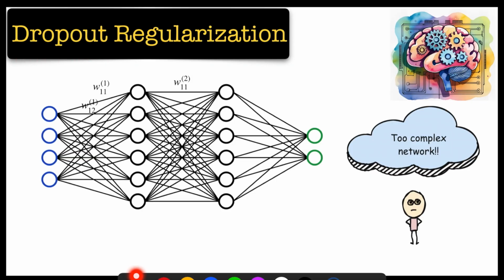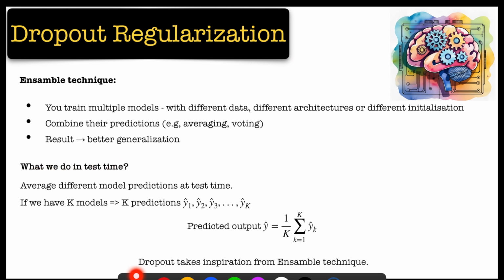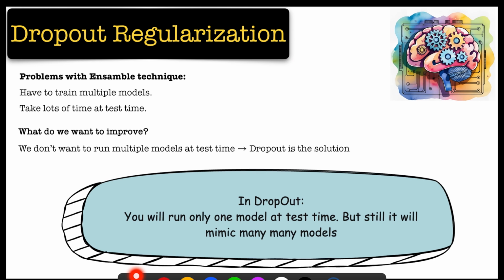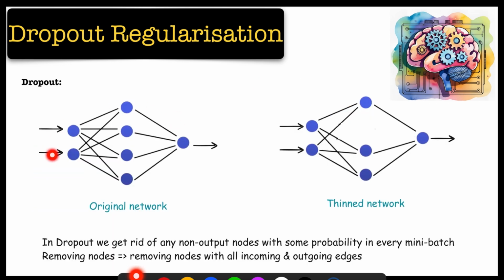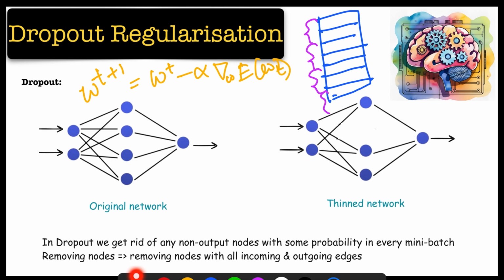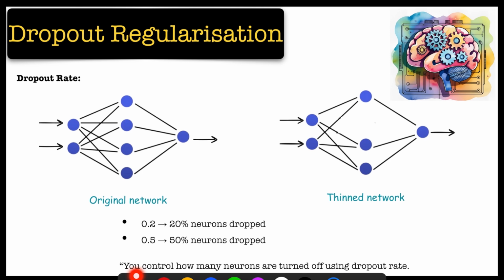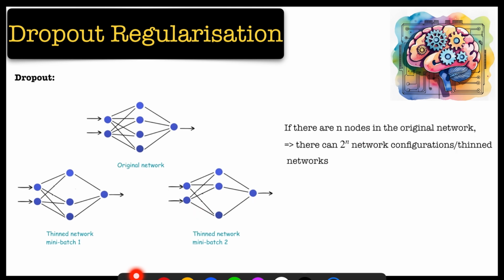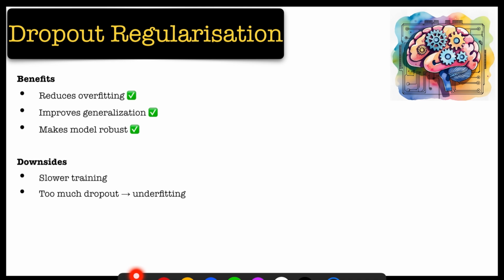Dropout Regularization Explained Simply | Prevent Overfitting in Neural Networks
Dropout is one of the most powerful techniques to prevent overfitting in deep learning — but it’s often misunderstood.

In this video, we break down dropout regularization in the simplest possible way:
• What dropout actually does inside a neural network
• Why randomly dropping neurons improves generalization
• How it reduces overfitting
• When to use (and not use) dropout

Whether you're learning deep learning or building real models, this concept is essential.